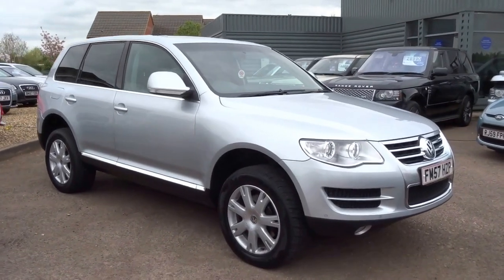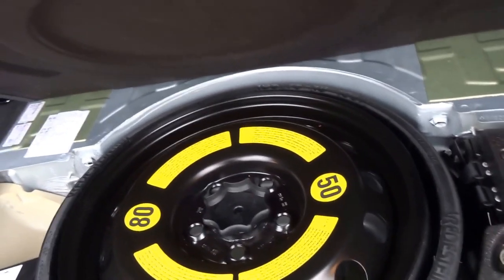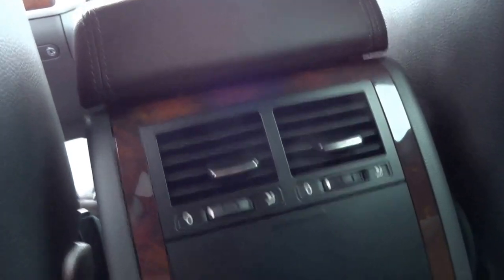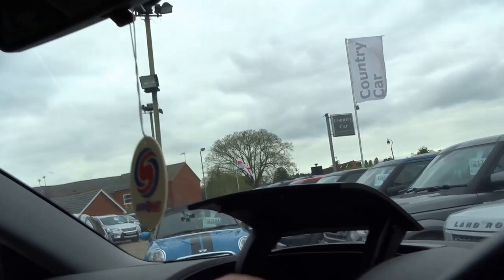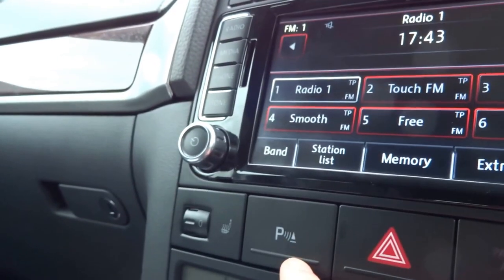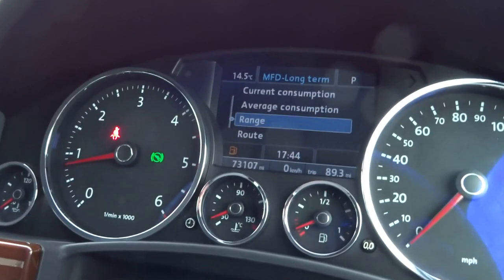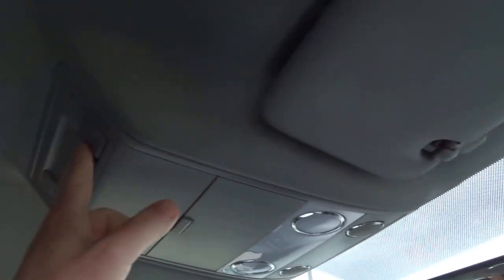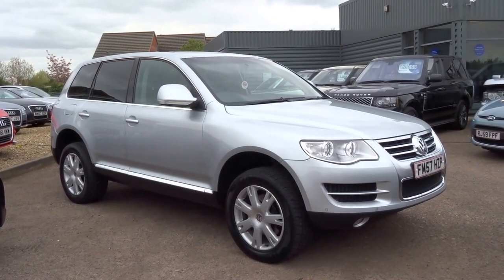Country Car Barford Warwickshire VOLKSWAGEN 3.0 V6 SE TDI 5D AUTO 221 BHP